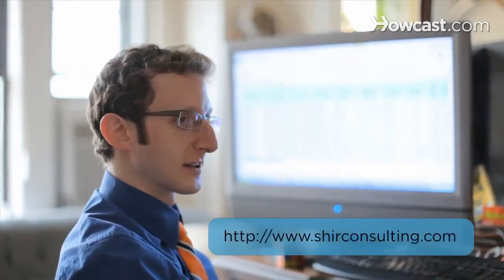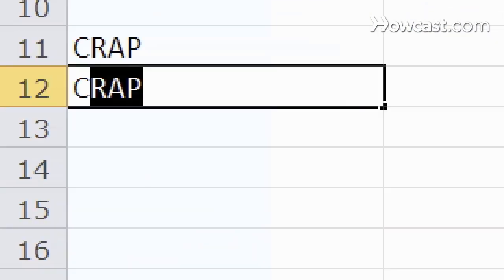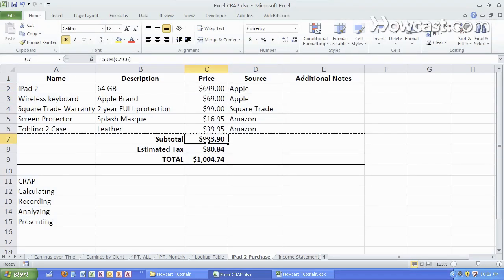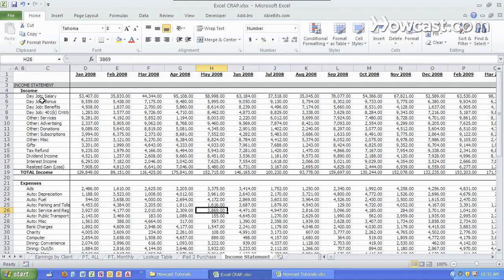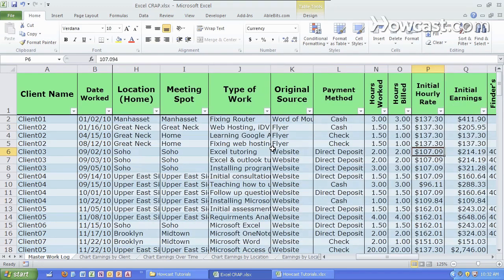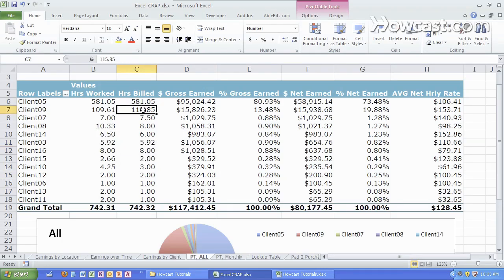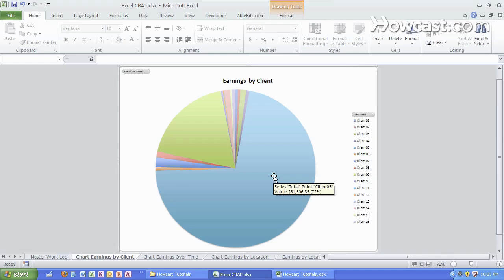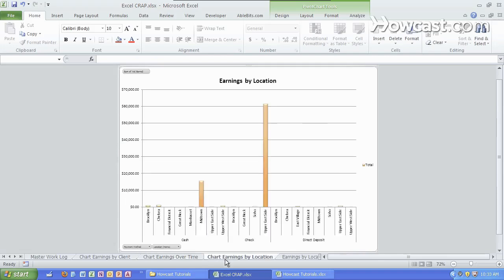What Is Excel? | Microsoft Excel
Hi, my name is Shir and I'm the founder and CEO of shirconsulting.com where we focus on converting the existing data from your business into massive savings and extraordinary profits.
Today we're going to learn the basics of Excel. Let's get started.

So what is Excel anyway? Excel is what I like to call "CRAP." And that stands for a tool for Calculating, Recording, Analyzing and Presenting Data. So what I'll do is I'll show you a few examples of what Excel can do for you.

Here we have an iPad2 purchase analysis, right? What can we purchase along with our iPad2? Here's a price breakdown. The source. Some information about what we want to purchase. We also have a nice subtotal. A little formula there. We'll go over that later. Some tax. And a total. We can see which iPad2 to purchase.

I am going to go over to another example over here for an income statement for a basic calculation. We have time up here, the month, and we have income and expenses with subtotals over here at the bottom. A basic calculation on a spreadsheet.

Go to another example. To a log of all the hours that we have worked. We have the clients over here, the date worked, a whole bunch of information about the person and the type of work along with the hours, the rates, the taxes etc... Here's our log itself.

Now we are going to the analysis of it. Over here I am going to find the different numbers here for the hours worked, the hours billed, gross income, the percentage of the whole, etc...
We had a lot of different things showing here. We can analyze specifically what we earned from each client.

To present this data, we can go specifically into earnings by client. And see that, in fact, client #5 has given us the most money. We can see over time another kind of presentation here. We've seen throughout we've earned this amount over here. And we can even choose by month
and analyze just the earnings in January compared with 2010 and 2011. We can even go further and look at the location where the work was done as well as a payment method and a breakdown of each. So that's some of the "CRAP" Excel can do for you!